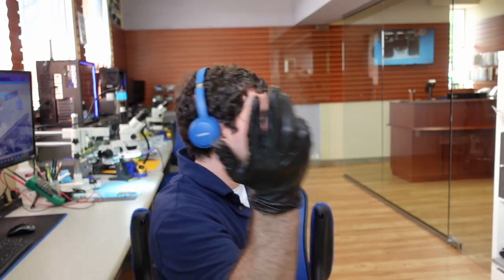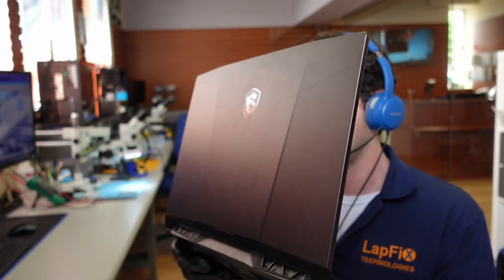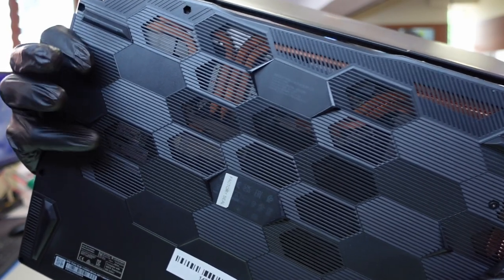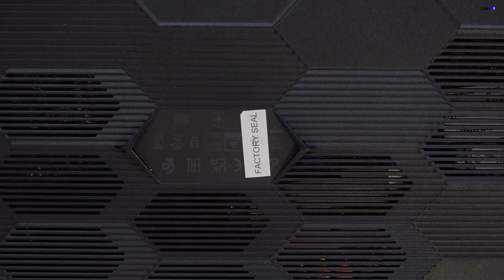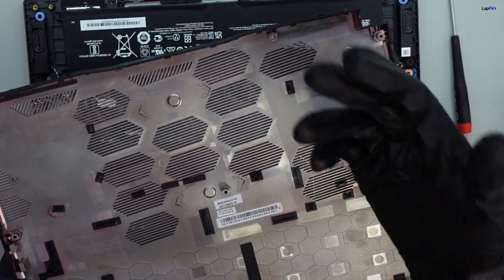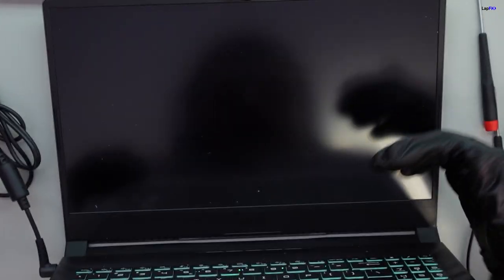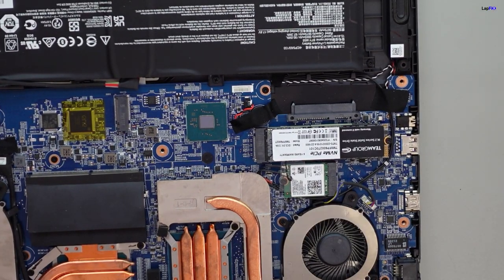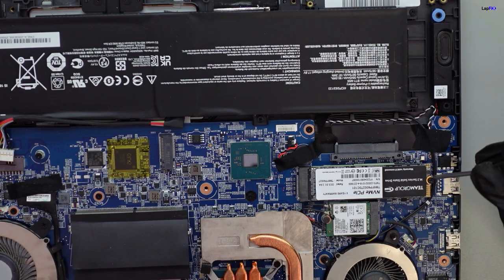How to Fix a MSI Pulse GL66 Laptop with No Display | Easy Fix!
Hey everyone, today we are showing you How to Fix a MSI Pulse GL66 Laptop with No Display | Easy Fix!